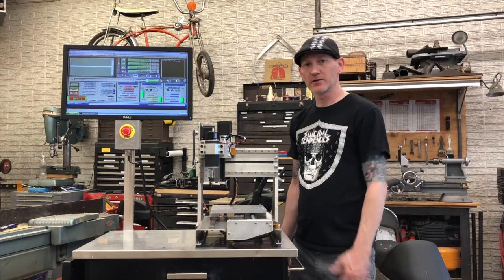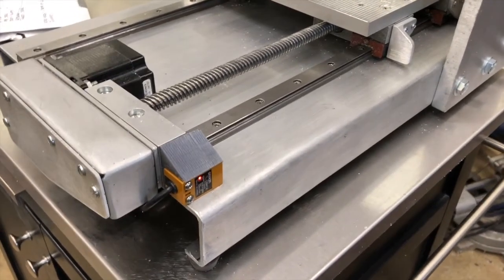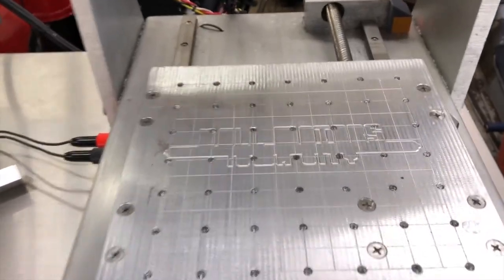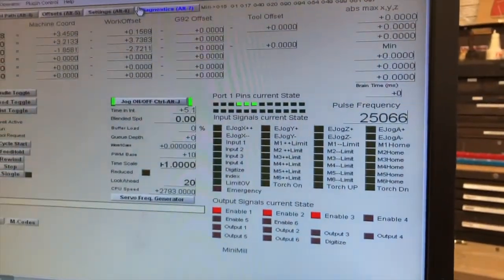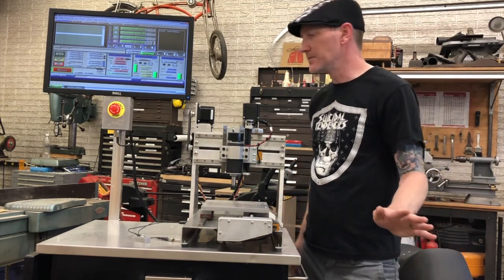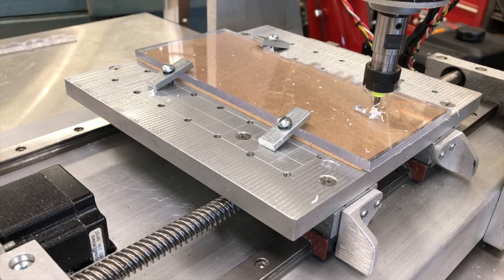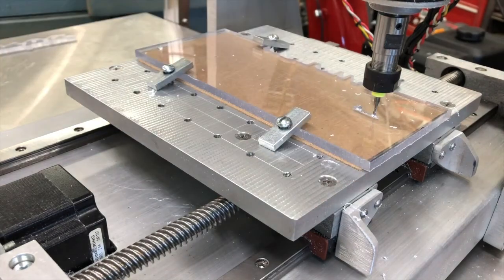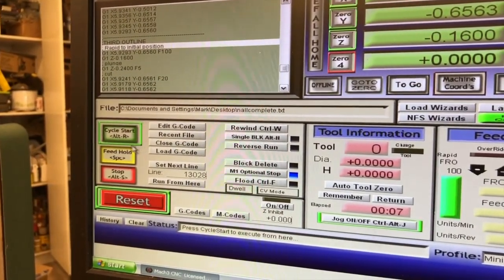DIY CNC Mill From Scrap Part 2: Latest Mods and Upgrades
In this video I take you through a few things I've learned and some mods I've made to my DIYCNC machine, including an automatic Z zeroing system and proximity limit/home sensors. I'll also go over a project I've been working on and run though a test piece so you can see how it works.